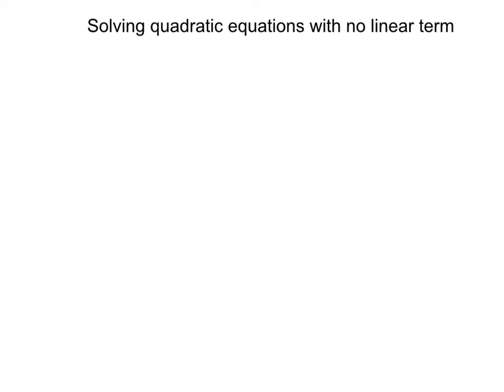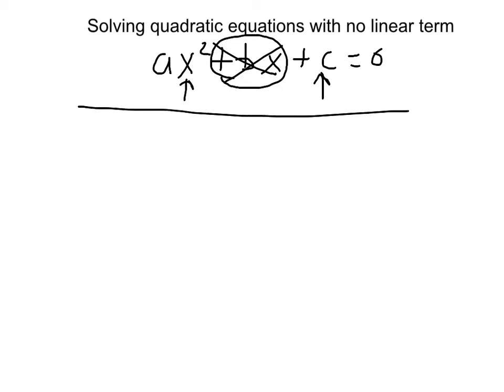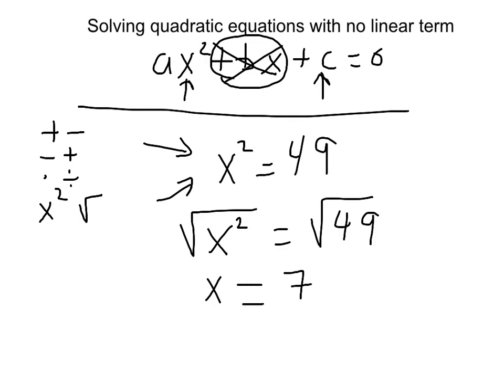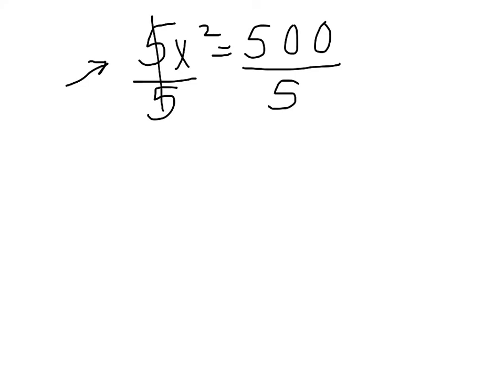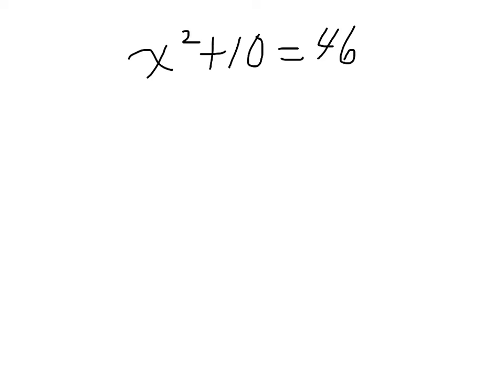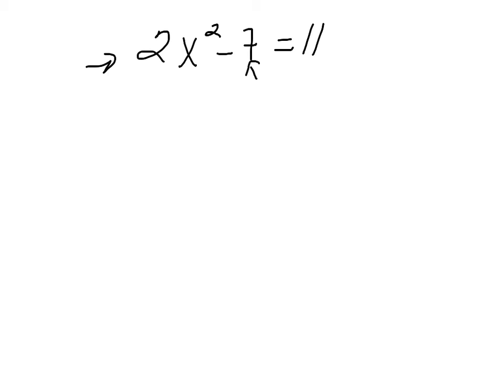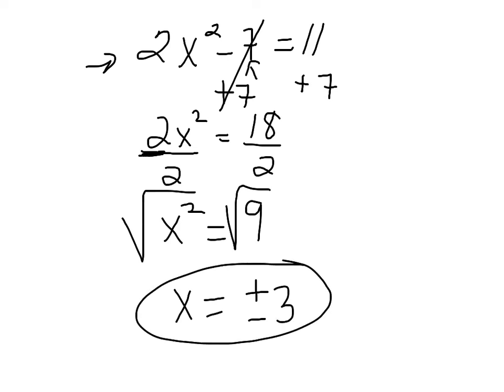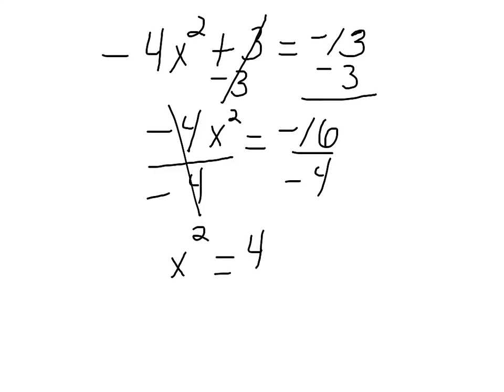solving quadratic eqns with no lin term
Solving a quadratic equation that has no "x" term in it.